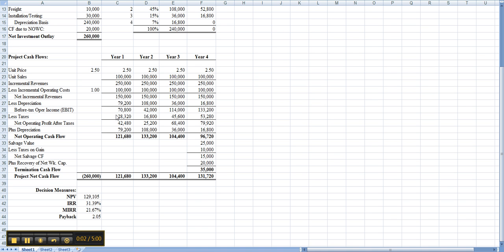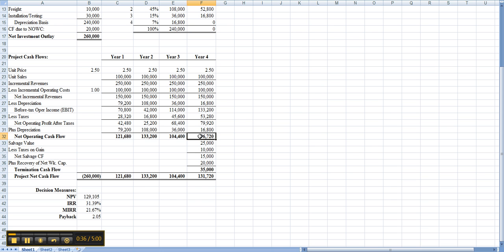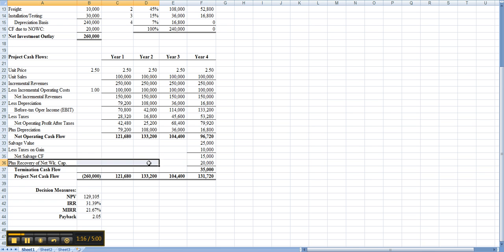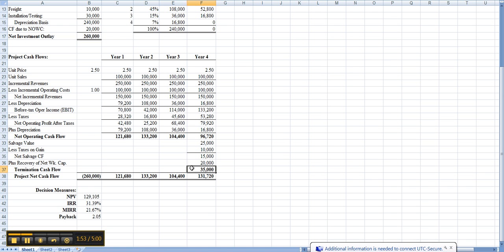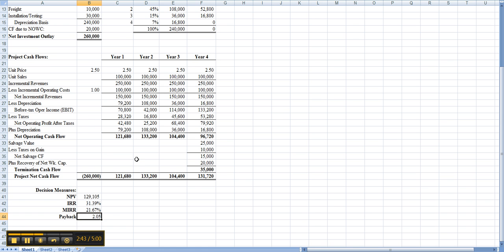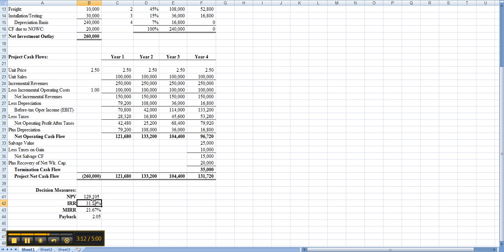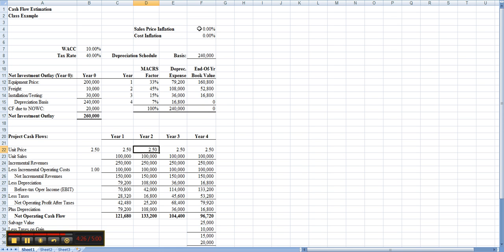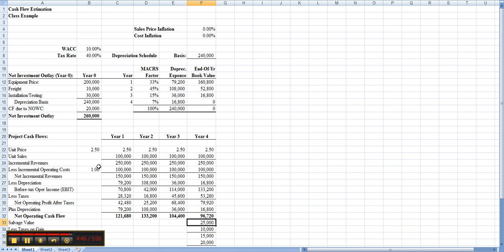Case 12A Cash Flow Estimation In Class Example Video 2